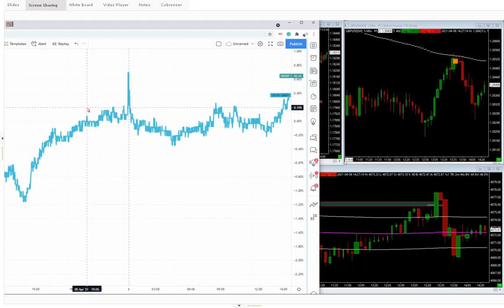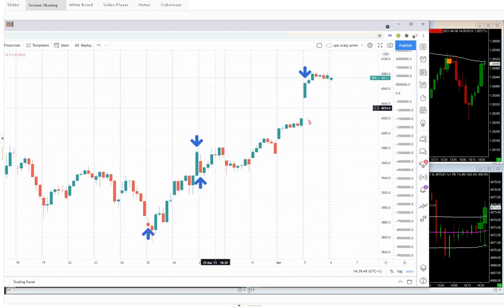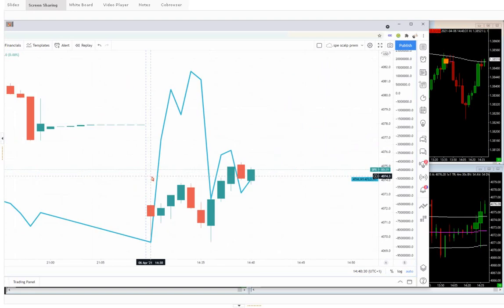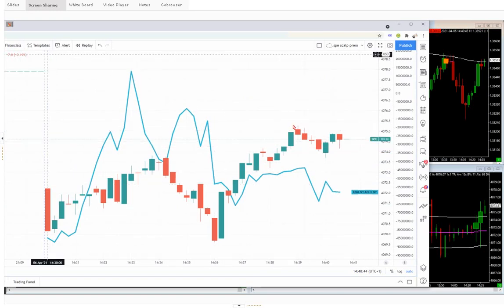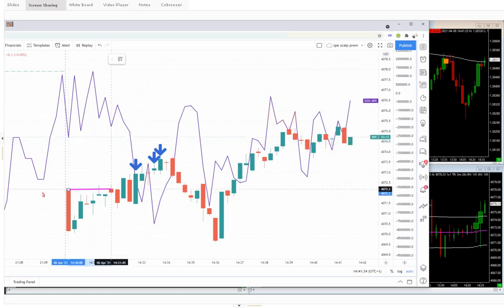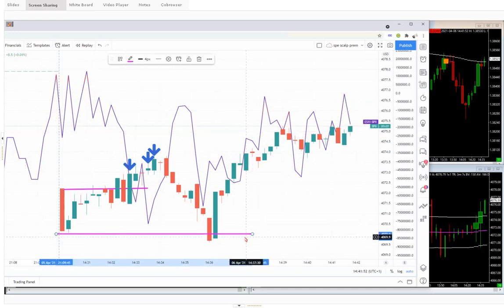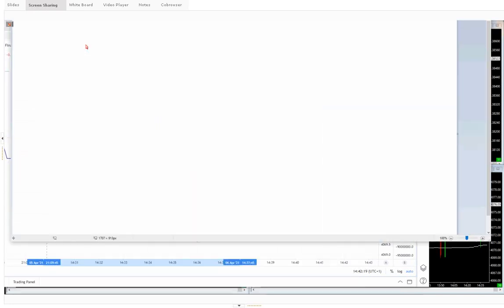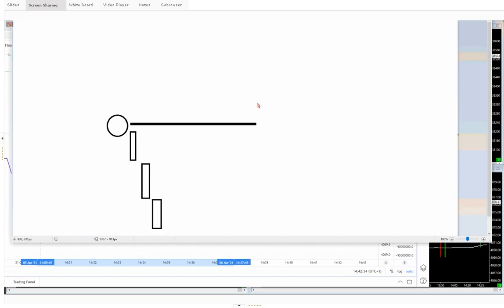Bonds - Curve Relationships - Divergences